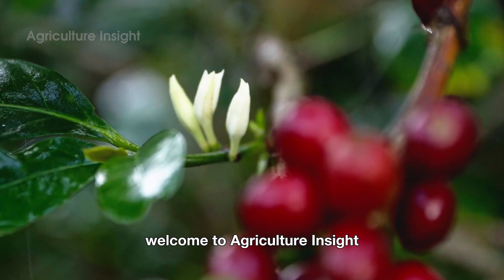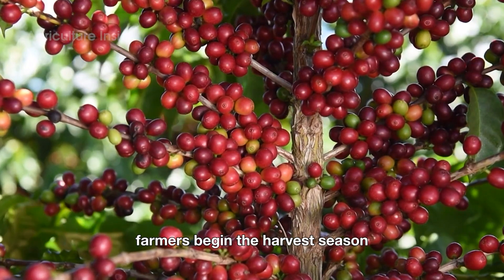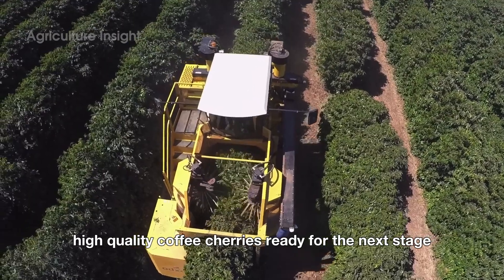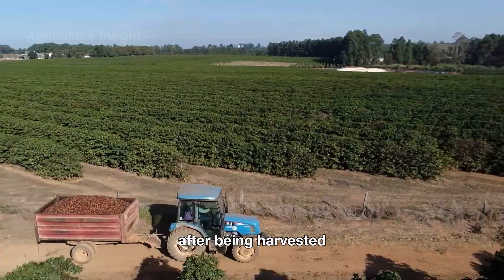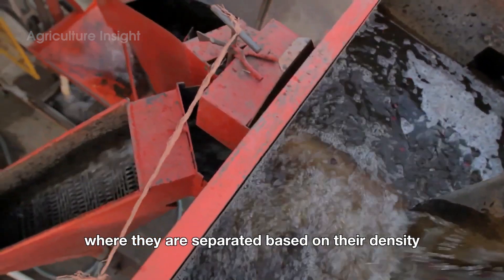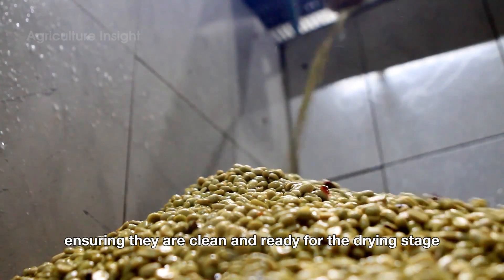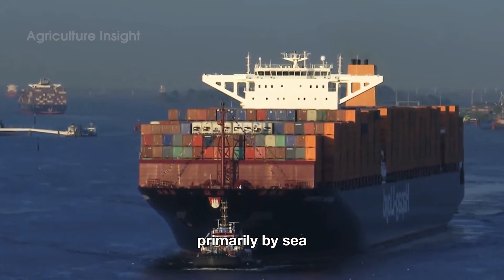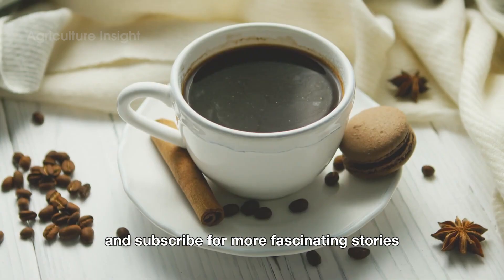Transporting 3.8 Billion Pounds Of Coffee To The American This Way | Agriculture Technology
Transporting 3.8 Billion Pounds Of Coffee To The American This Way - Let's Explore!

Ever wondered how your morning cup of coffee makes its way from a distant farm to your hands? In this video, we’ll take you behind the scenes of the incredible coffee journey—from harvesting the cherries on lush, sun-soaked plantations to processing the beans with care and precision. Watch as coffee travels across oceans, gets roasted to perfection, and lands in your local café or kitchen.

Discover the hardworking farmers, innovative machinery, and global logistics that make your caffeine fix possible. Whether you’re a casual coffee drinker or a die-hard espresso lover, this video will give you a newfound appreciation for every sip. Get ready to see coffee like never before!

What You'll Discover:
00:00 Intro
01:16 Overview of Coffee
02:09 Coffee Harvesting Machines
04:43 Hand Harvesting
06:57 Coffee Processing Area
10:30 Transportation
11:12 Roasting and Grinding Coffee
11:54 Conclusion